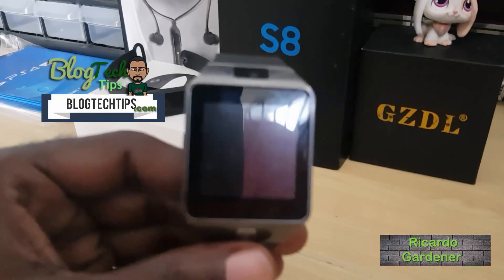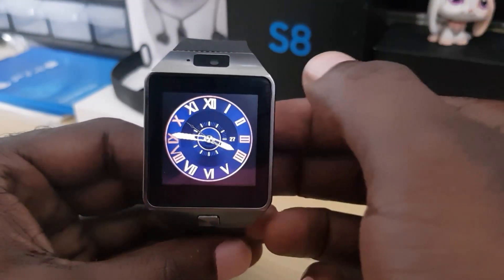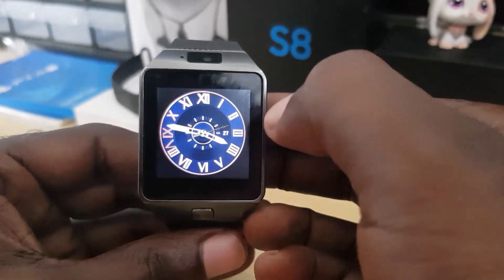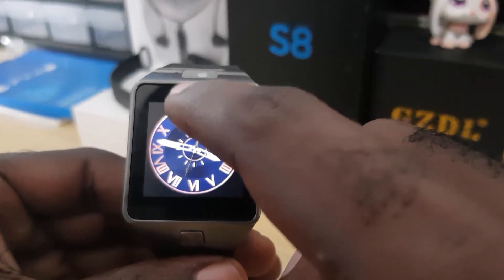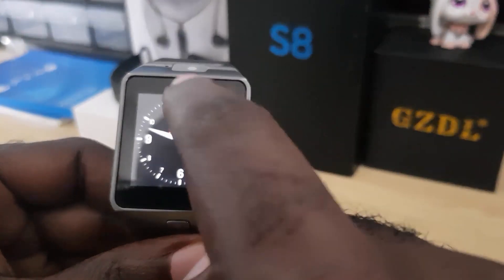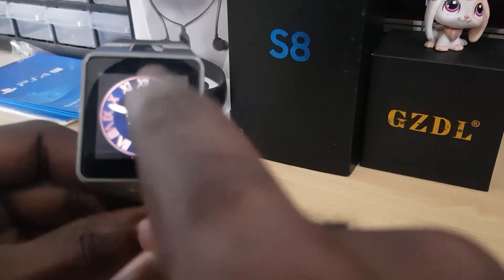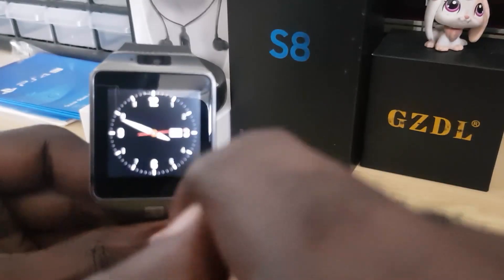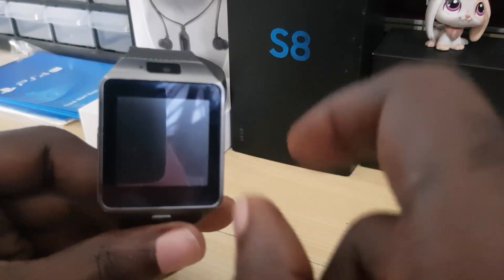How to change watch face on dz09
Here is how to change the watch face on DZ09 from one style to the next easily.